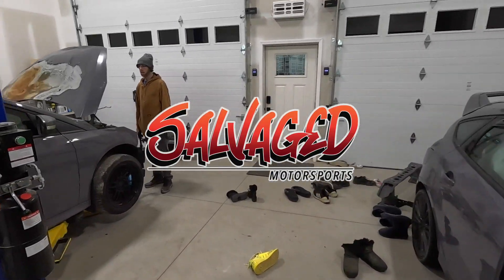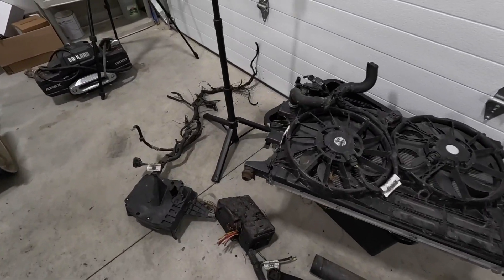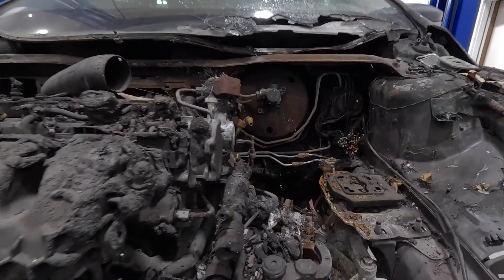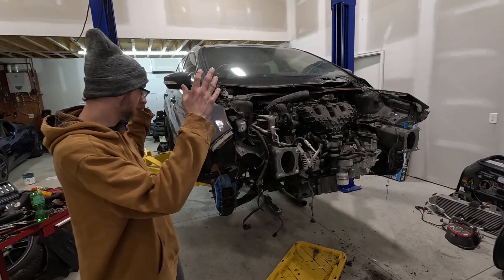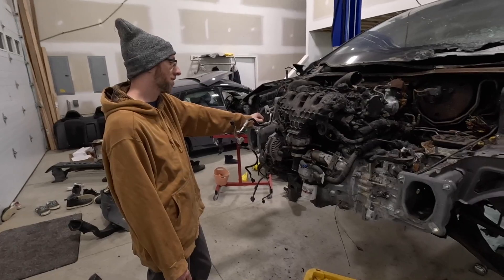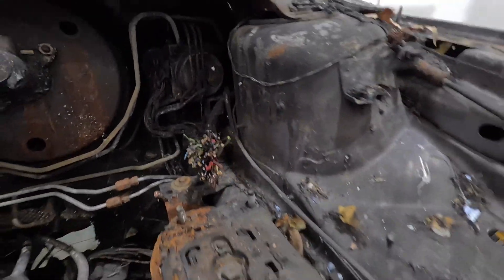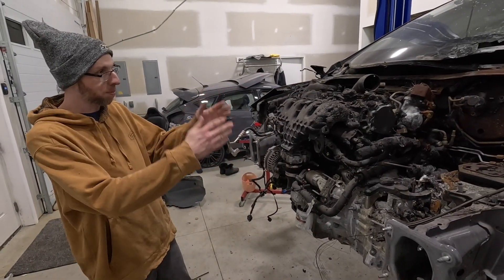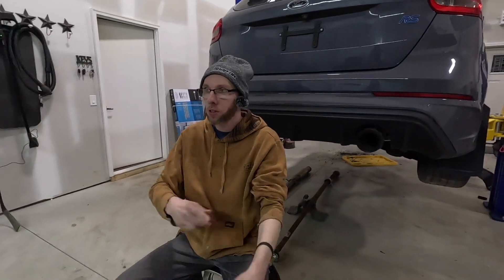Project Focus RS Rebuild Part 3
Today we take more of the Focus RS apart. Basically most of the stuff that will be thrown away. We got a bit of a late start but got a few things done. Removed the exhaust and drive shaft too! This will be a good starting point to remove the engine in its entirety soon :)